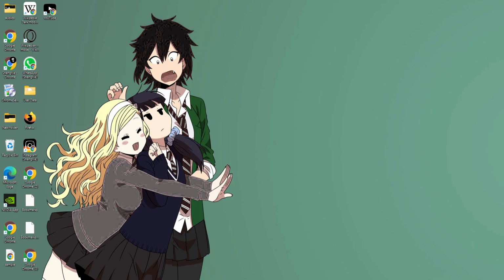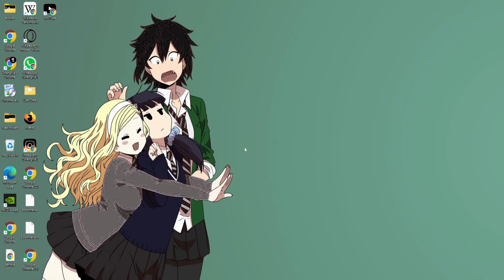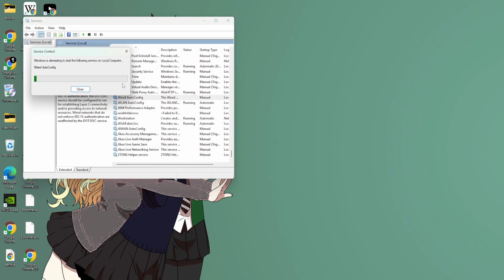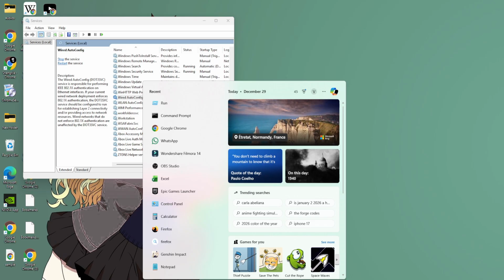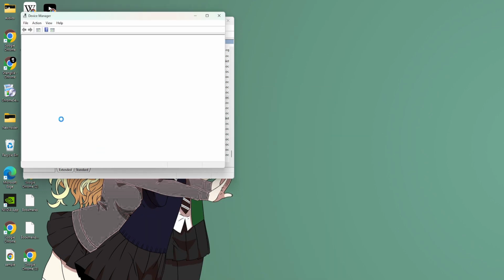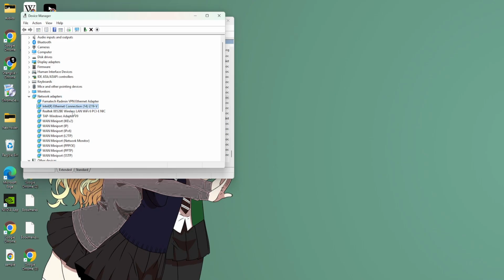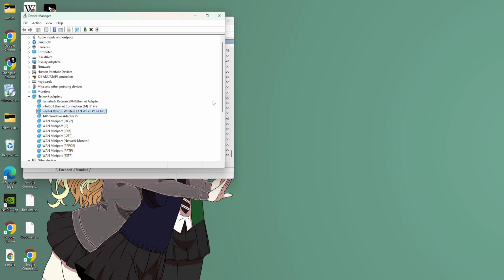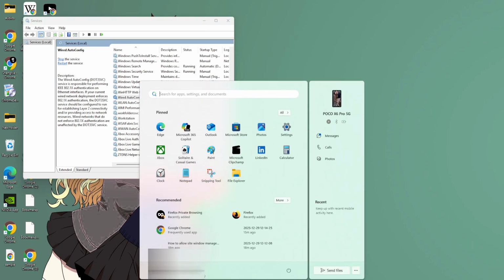In today's Video we cover, How to fix WiFi missing from settings Windows 11, [FULL GUIDE]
In today's Video we cover, How to fix WiFi missing from settings Windows 11,